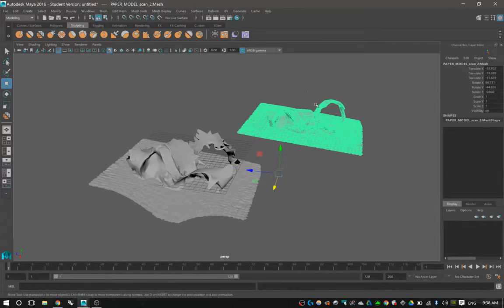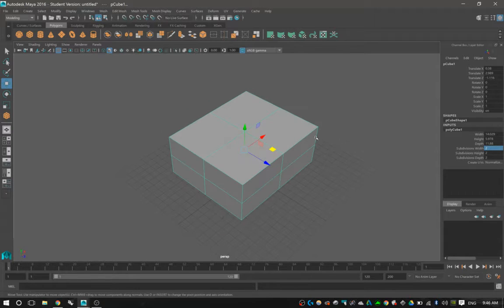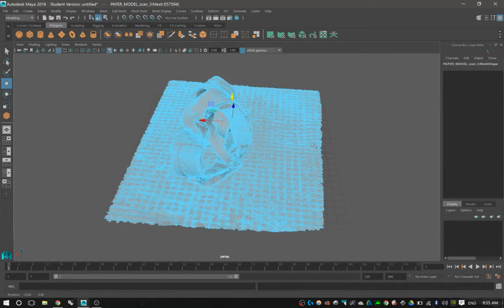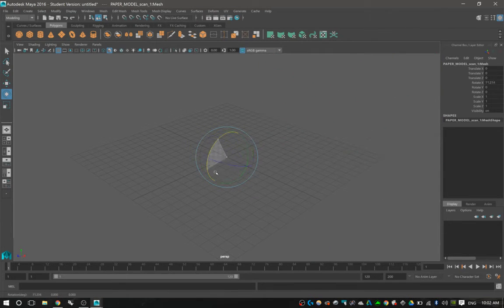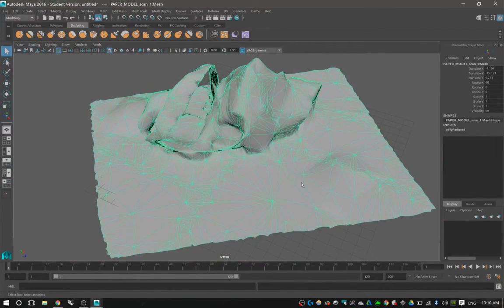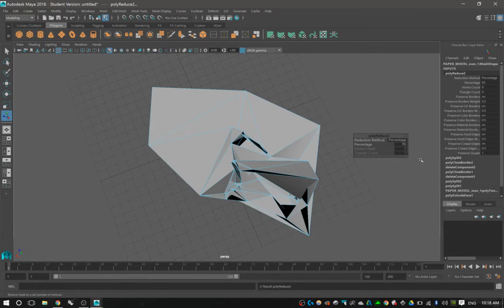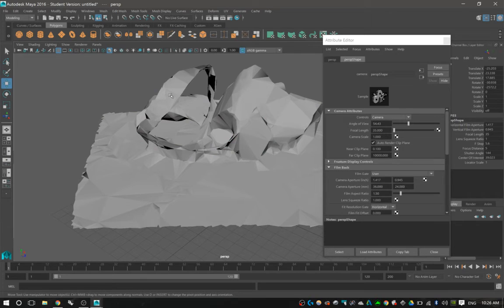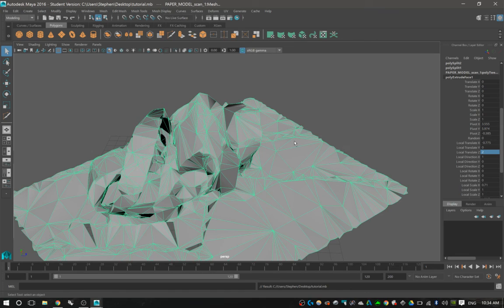Maya tutorial week 1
Interface basics, Mesh basics, Lattice deformations, crashing maya.